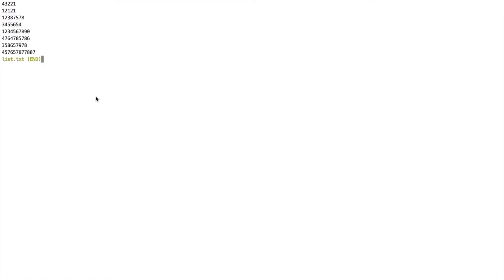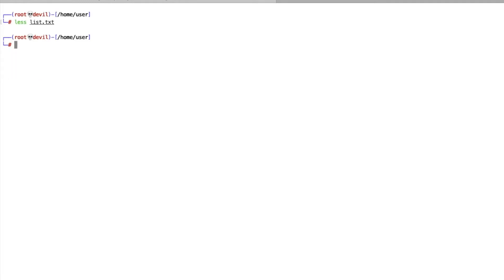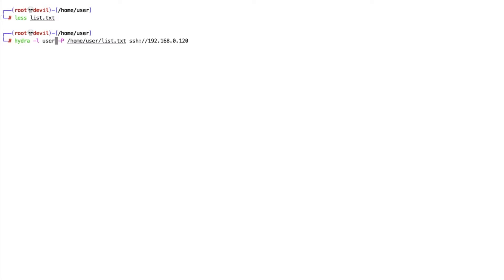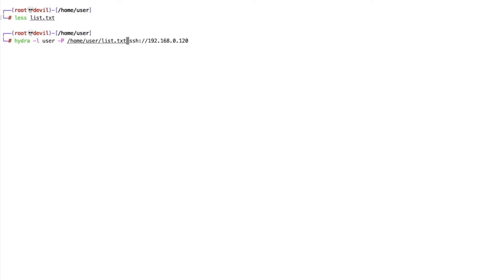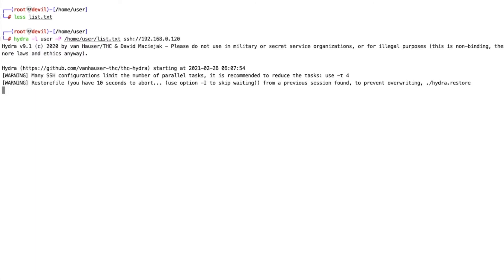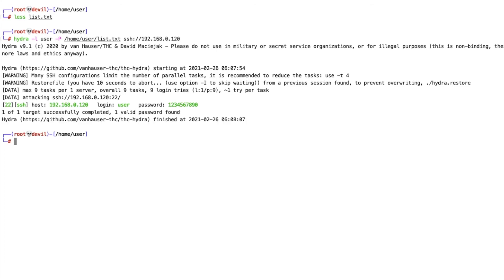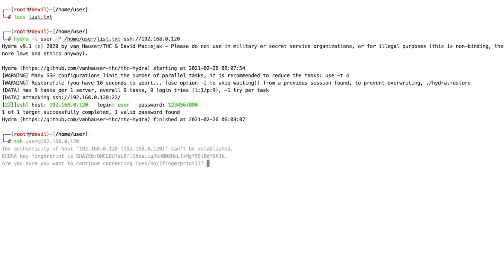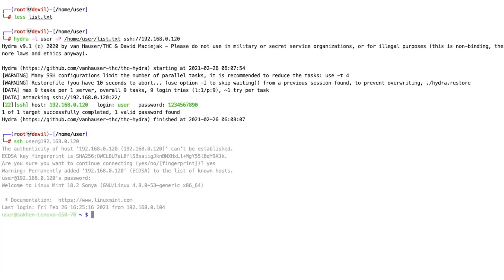how to brute force attack a SSH server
This is a simple brute force attack to my local ssh server. to show you how brute force work.
to prevent this attack use ssh .pem file